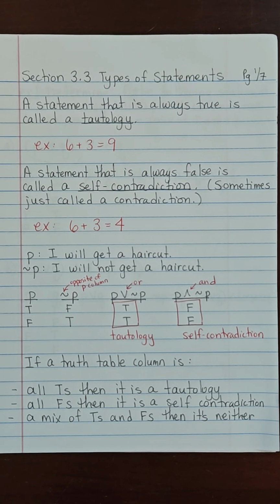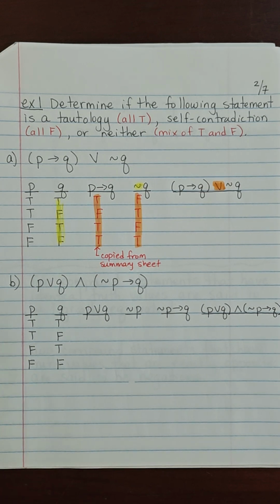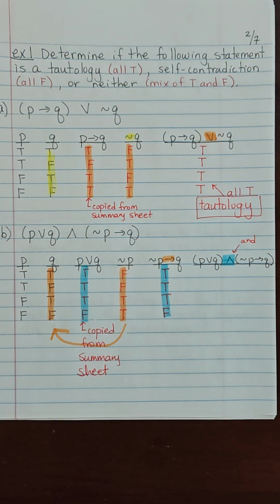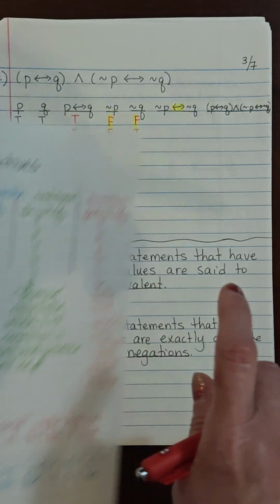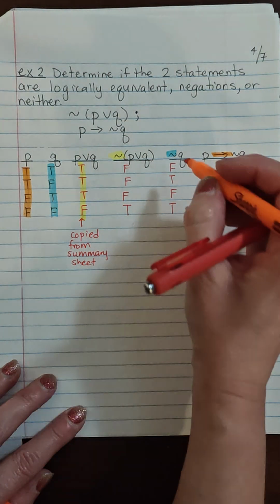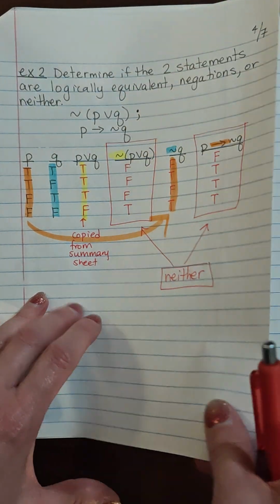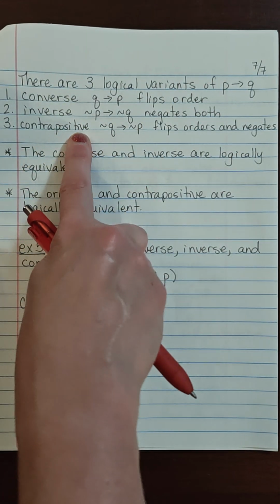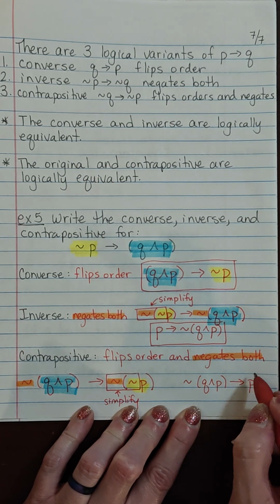Math 112 section 3.3 Types of Statements